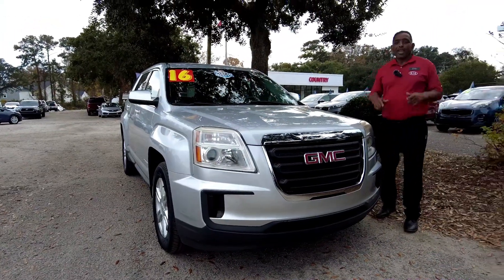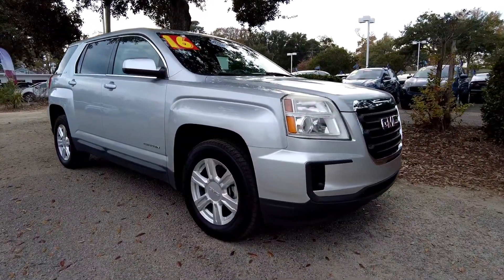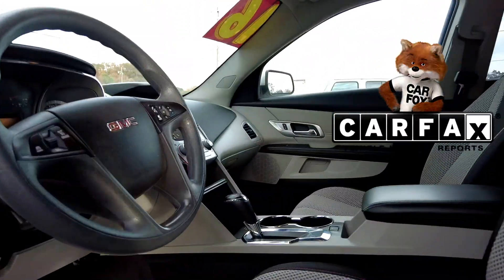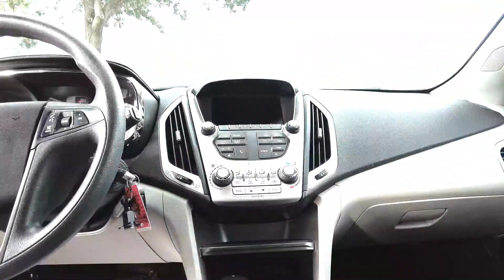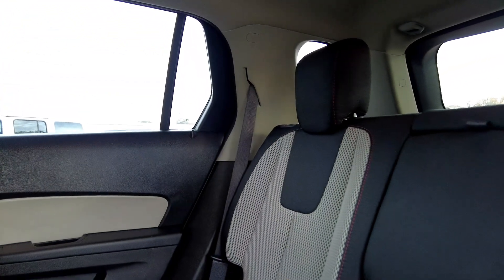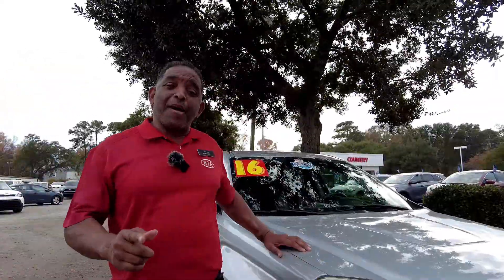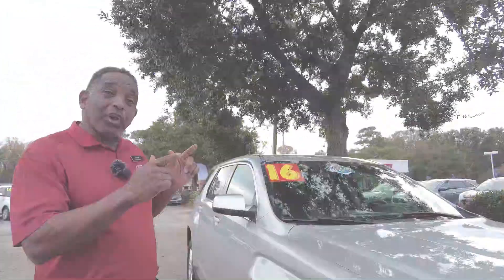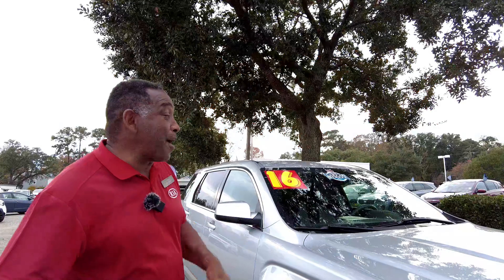Pick of the Week (2016 GMC Terrain)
Pre-owned Pickoftheweek, is a 2016 GMC Terrain. For more photos and complete vehicle information, follow the